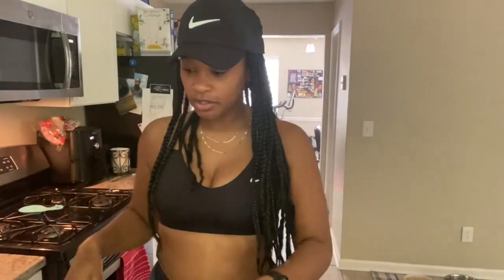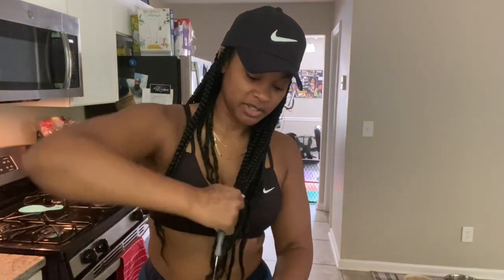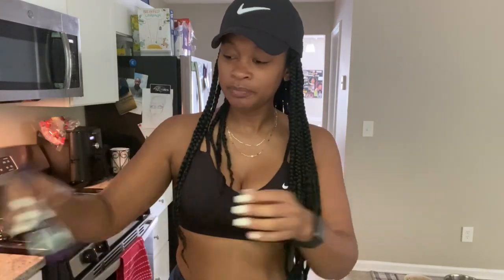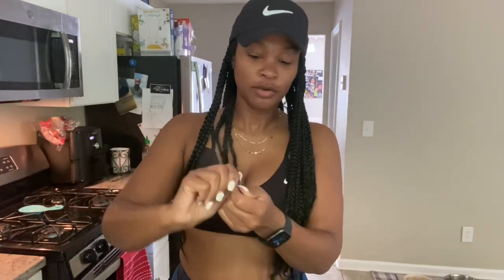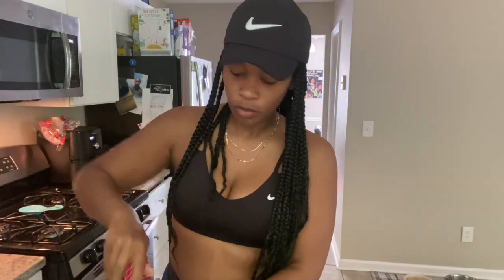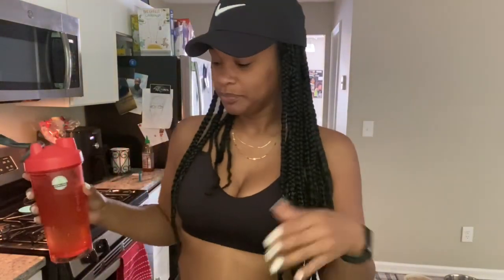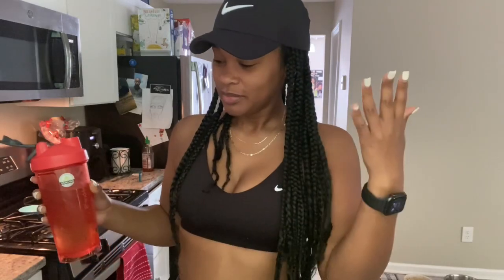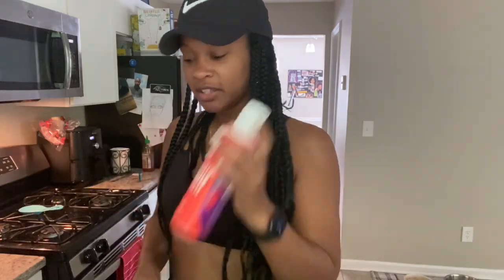How I lost 18 lbs during quarantine with TLC products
Hey guys! So I gave nutraburst and their weight loss tea a try and it worked for me so I became a distributor. Here I show you exactly how to take it so listen closely. I did lose an entire 18 lbs in almost 4 weeks and I want that big to begin with. This is how you lose weight without working out. You do need to eat a bit cleaner and stick to drinking water ONLY during your cleansing time. This product is safe!!! Your kids can take the Nutraburst and you can take the tea even while breast feeding! Get that quarantine 15 off your gut!

Here are the links to the products if you would like to buy them